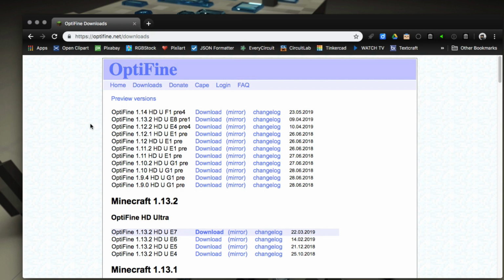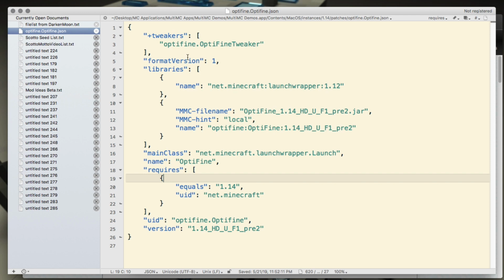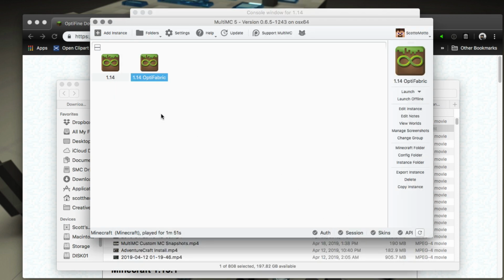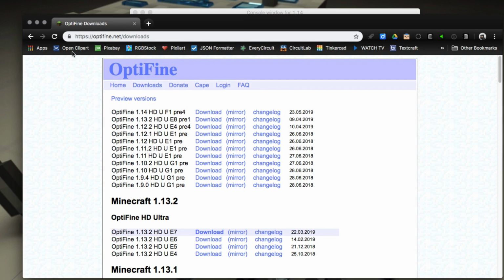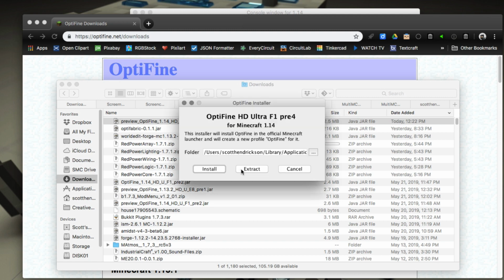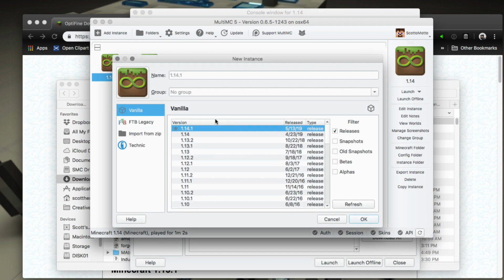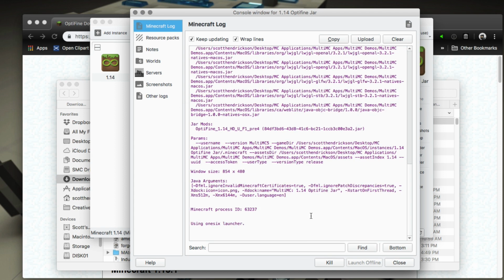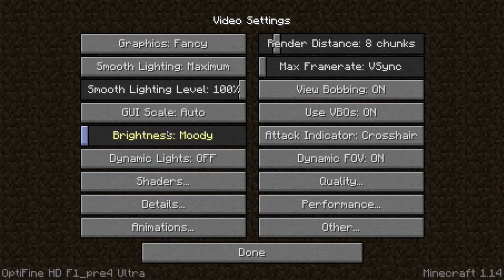Optifine Without a Modloader- Minecraft - Easy MultiMC Install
Easy method to install Optifine in MultiMC without a modloader. Simply use the Add to Jar button to directly install it.